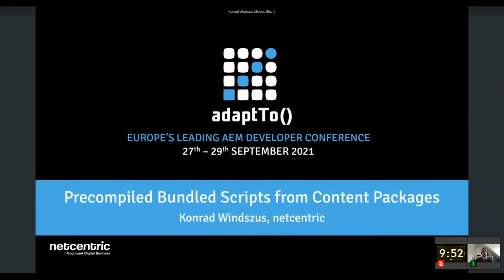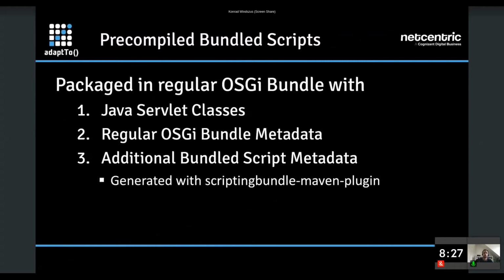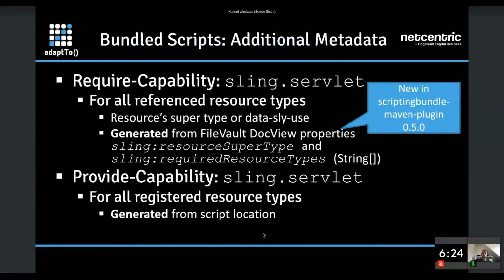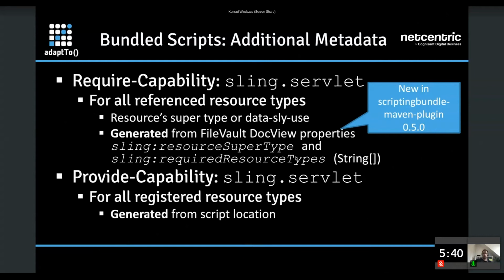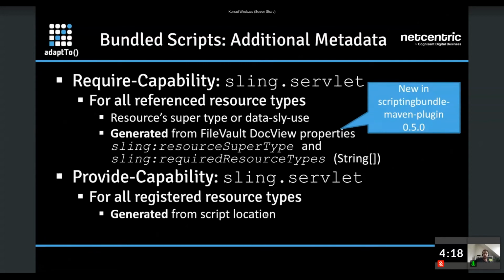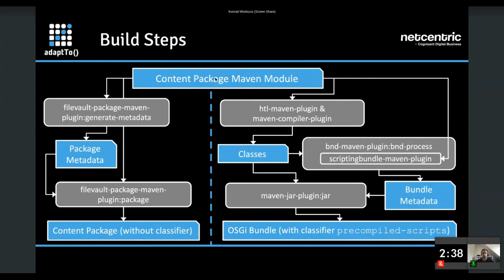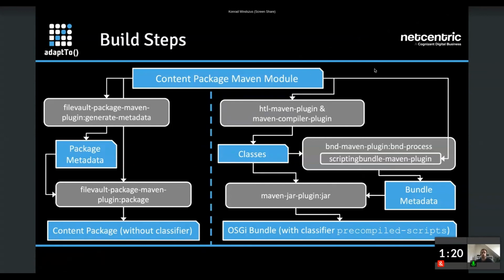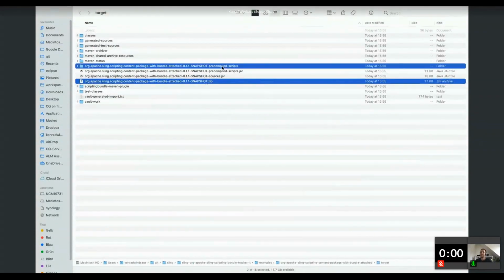Lightning Talk: Precompiled Bundled Scripts from Content Packages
- Konrad Windszus, Netcentric